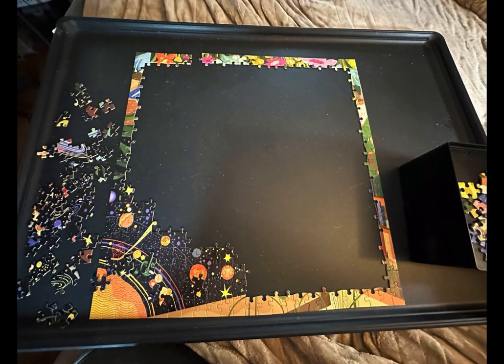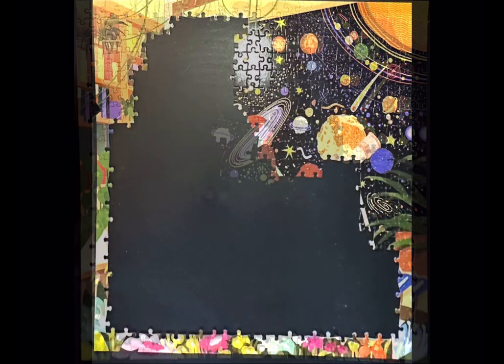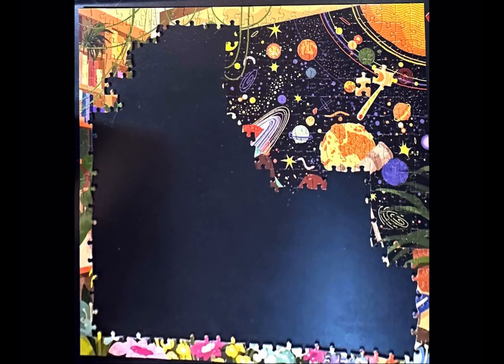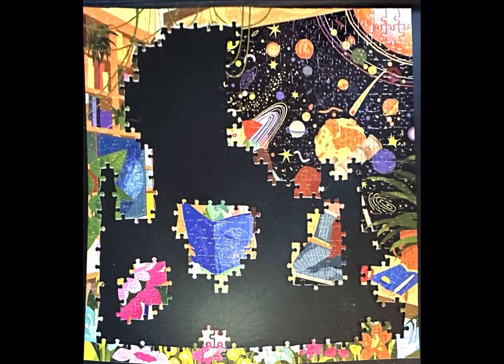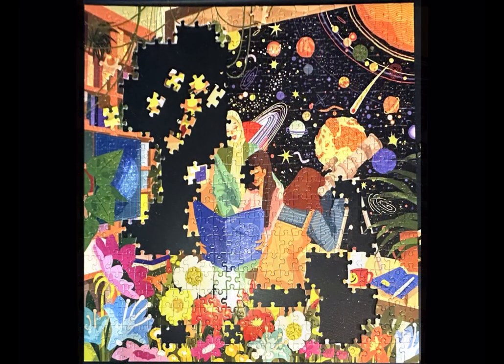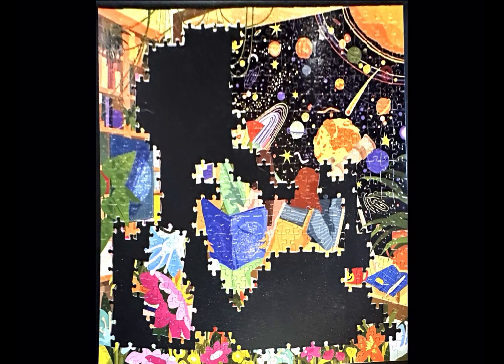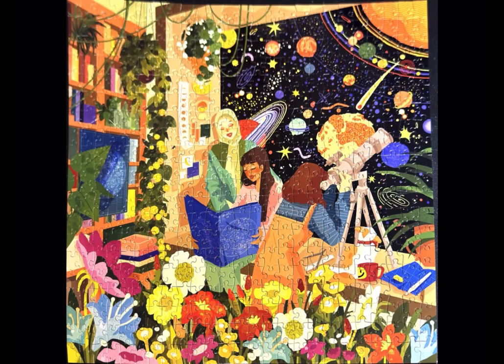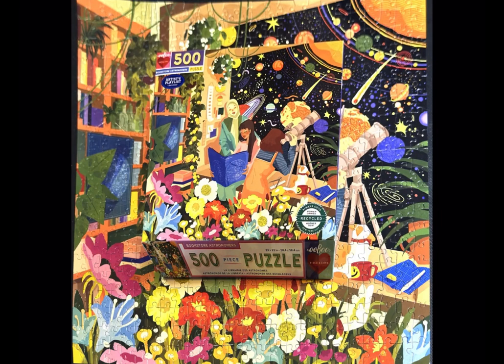EeBoo Jigsaw Puzzle - Bookstore Astronomers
Please enjoy this video where I share my latest puzzle. EeBoo Bookstore Astronomer, 500 pieces.

53/2023.  Trying out the Puzzle Tracker app with what ended up being just the perfect puzzle! This eeBoo 500 piece jigsaw puzzle called Bookstore Astronomers took less than two hours and 45 minutes! I tried this app out for the first time and what I loved about it is I could stop and start the stopwatch in order to correctly track the time it took me to assemble this puzzle. ￼